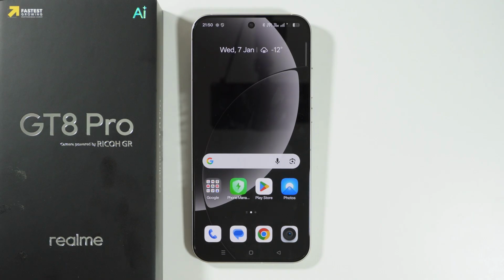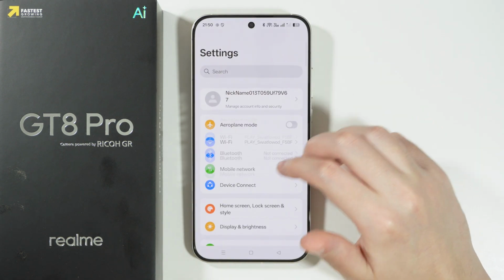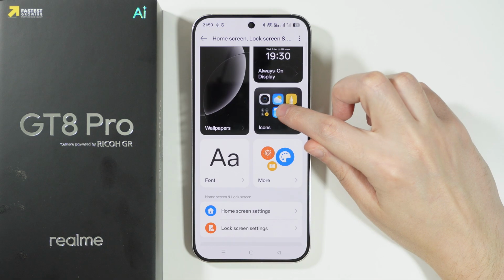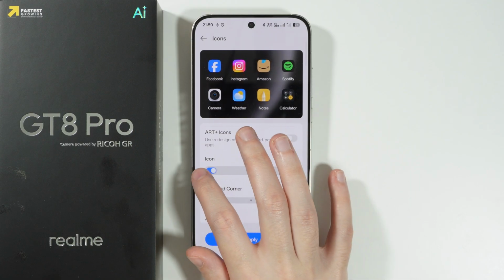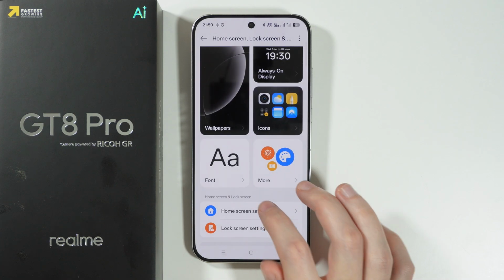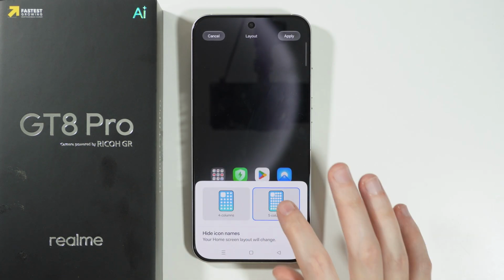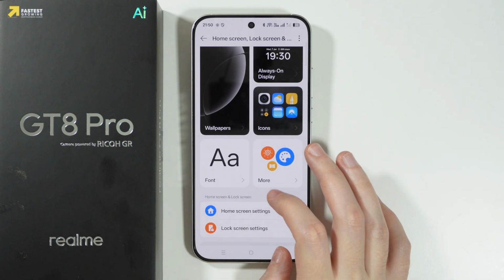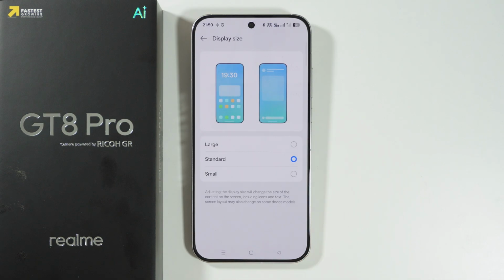Realme GT 8 Pro: How to Change Icon Size (App Size)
In this video, I'll show you how to change the icon size on your Realme GT 8 Pro easily. Adjusting the app size can help you customize your home screen layout to better fit your preferences. Follow along with this quick tutorial to learn how to make your icons larger or smaller for a more personalized user experience.